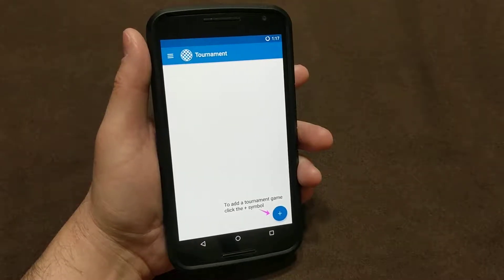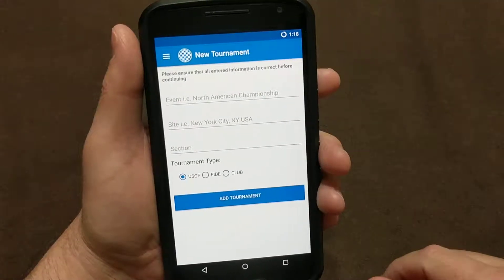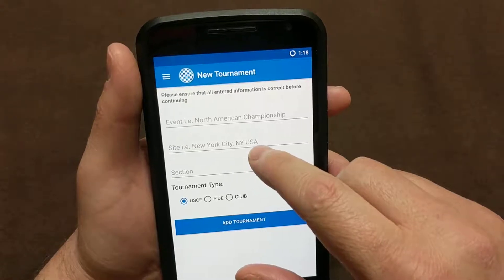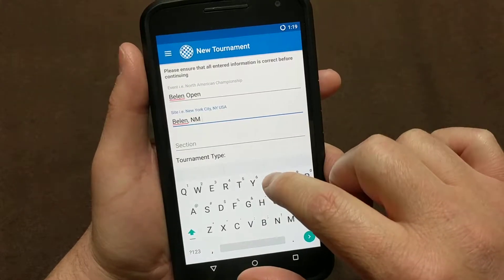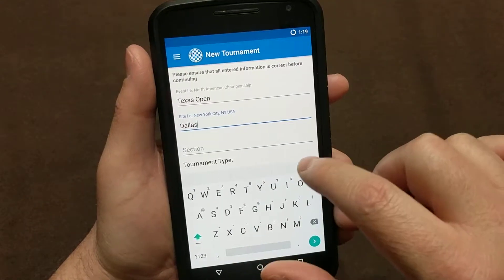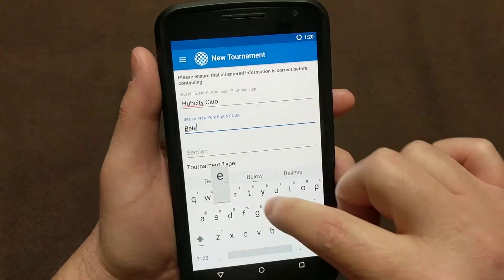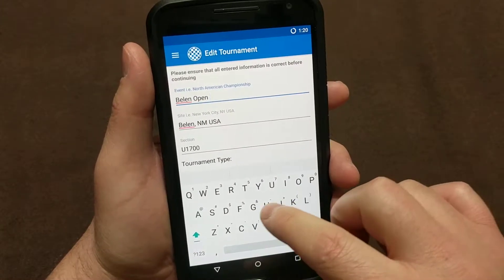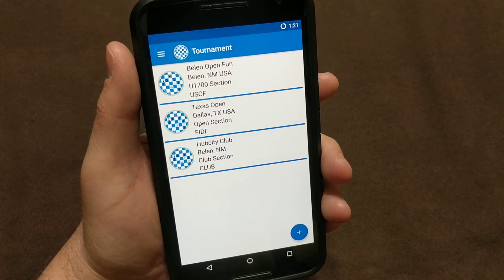04 ChessNoteR - Tournament Creation, Edit & Remove